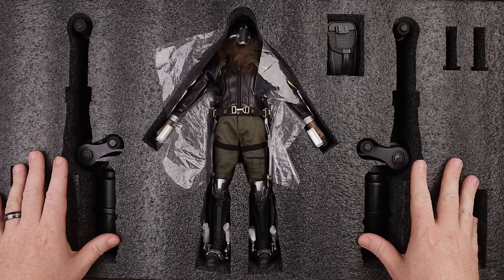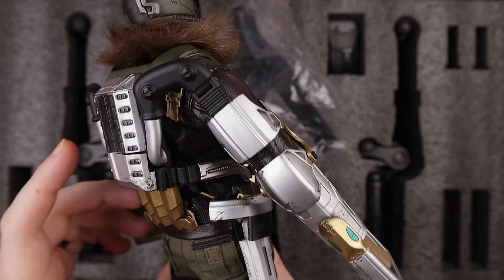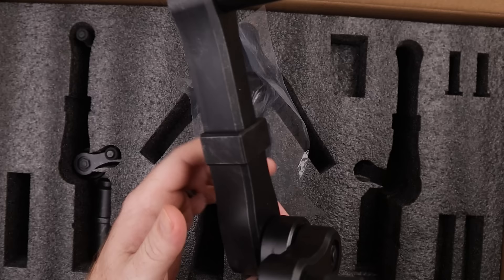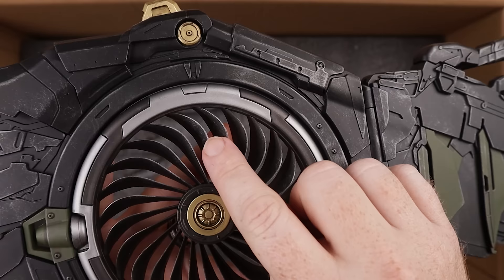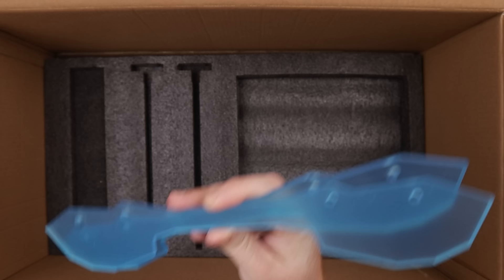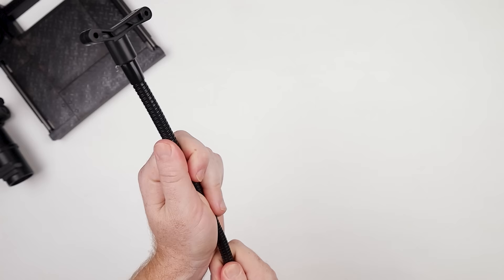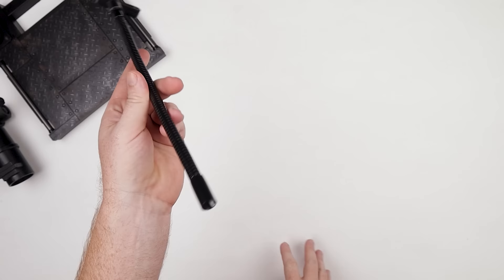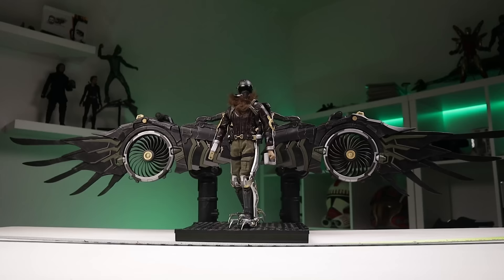1/6 Custom Vulture Unboxing & Review | Spider-Man Homecoming | JazzInc Dioramas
1/6 Custom Vulture Unboxing & Review | Spider-Man Homecoming